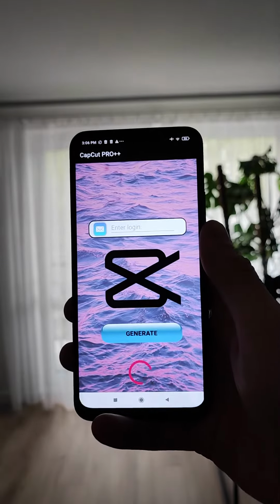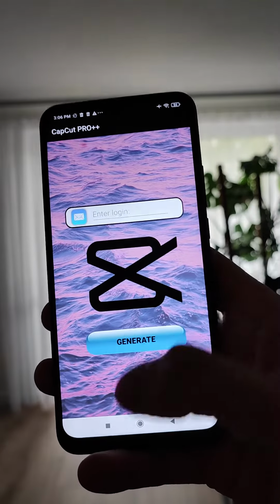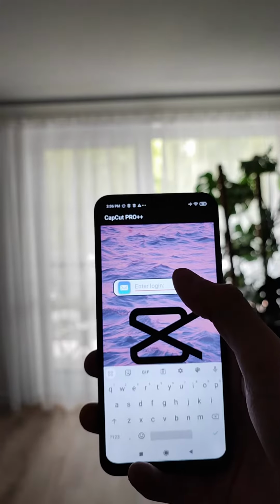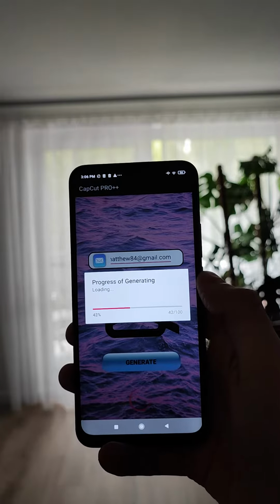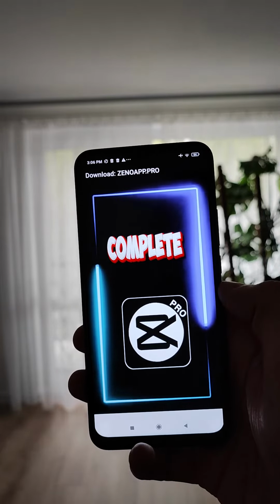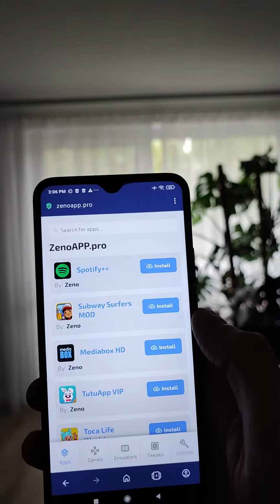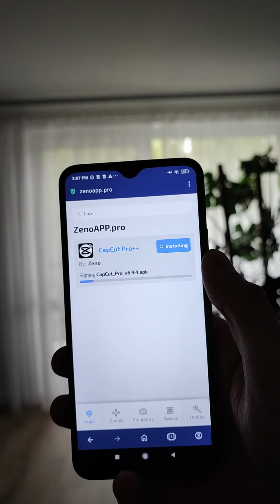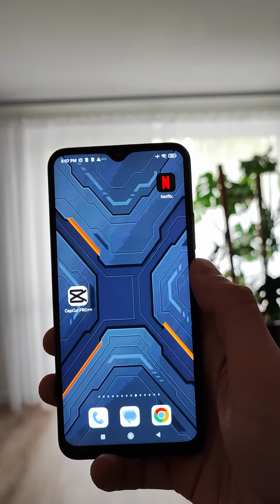🔥 UNLOCK Capcut PRO for FREE! 🎉 100% WORKS! 🚀 Grab the Ultimate Video Editing Power NOW! 💥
Hey, fellow content creators! 🎬 Want to supercharge your video editing game without spending a dime? Look no further! 🔍 In this mind-blowing tutorial, we'll show you the SECRET to getting Capcut PRO absolutely FREE! 🆓🔑 Yes, you heard it right! No more restrictions, no more limitations – only limitless possibilities! 🌟

🔥 Say goodbye to watermarks and embrace the PRO-level features of Capcut without spending a single penny! 💪😎 Whether you're a vlogger, gamer, or an aspiring filmmaker, this is the ultimate hack you can't afford to miss! 💯

🎉 Watch this video till the end to discover the most straightforward, legitimate, and 100% WORKING method to unlock Capcut PRO! 💥 Don't let anyone tell you it's impossible – because IT ISN'T! 🚀

🔗 Ready to level up your video editing skills and join the ranks of top-tier creators? 🛎️✨